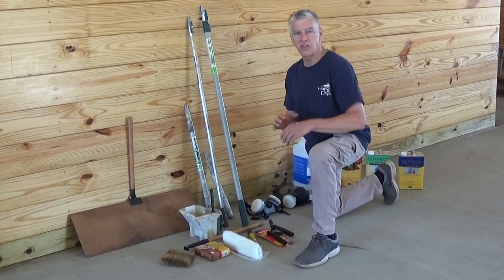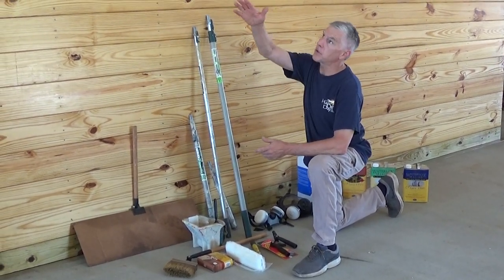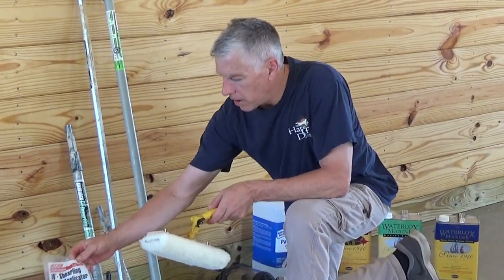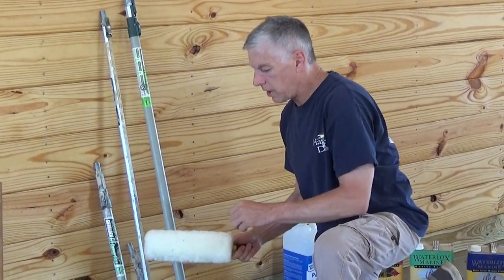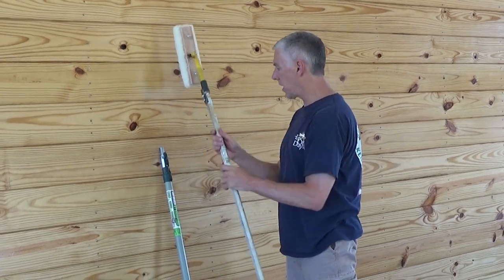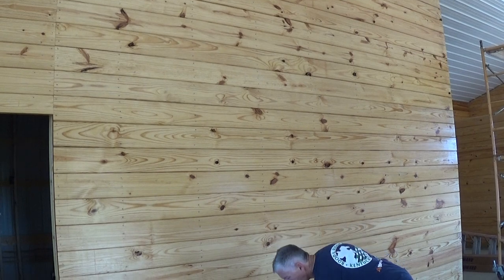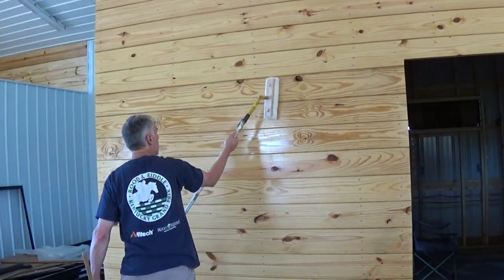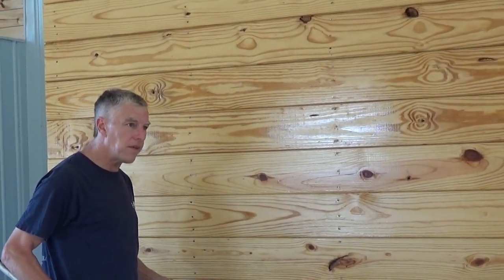Best way to apply Waterlox tung oil finish to big walls